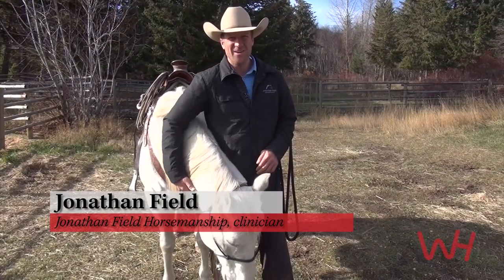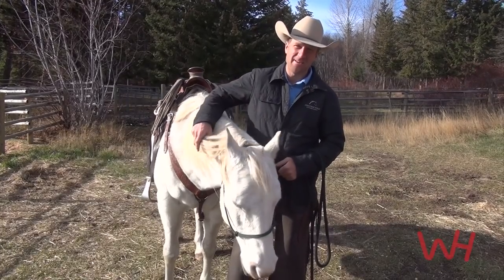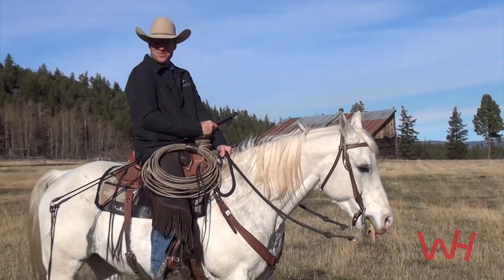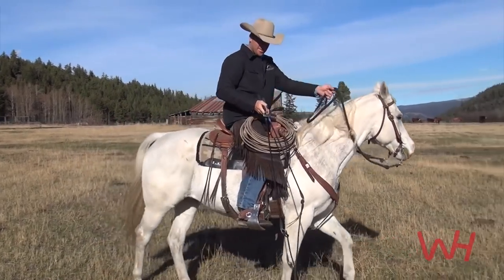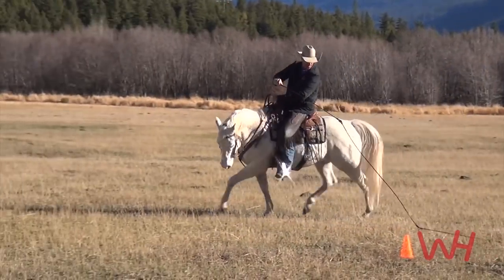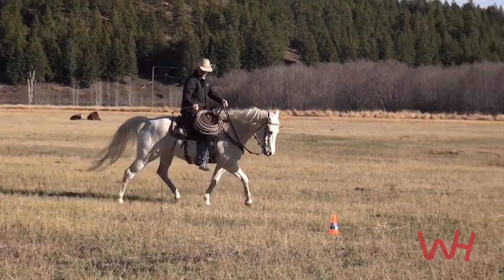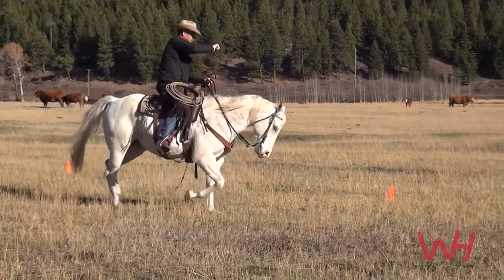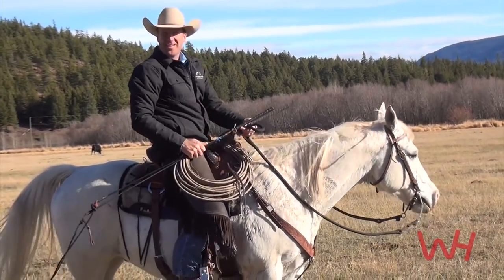Jonathan Field's Training Stick Exercise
Horsemanship clinician Jonathan Field demonstrates how to use two training sticks tied together to mimic riding with a Spanish garrocha pole. The exercise gives purpose and focus to your riding.